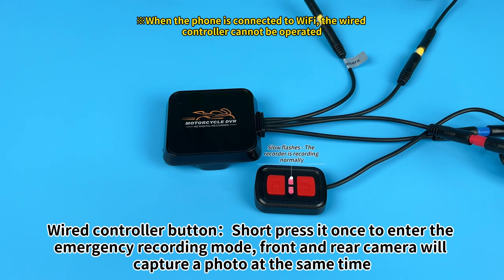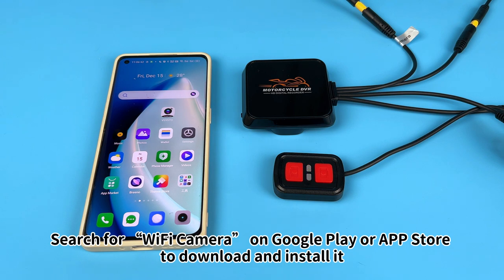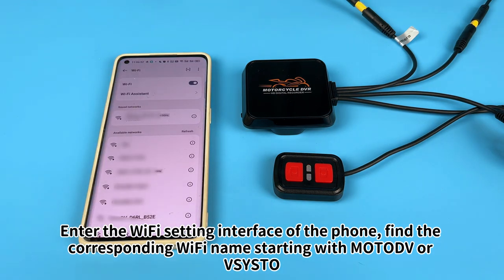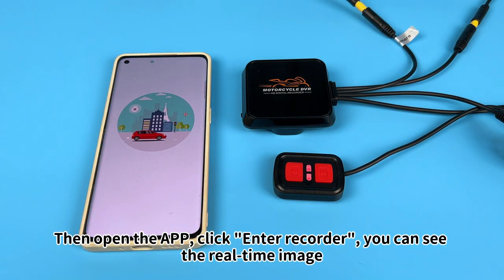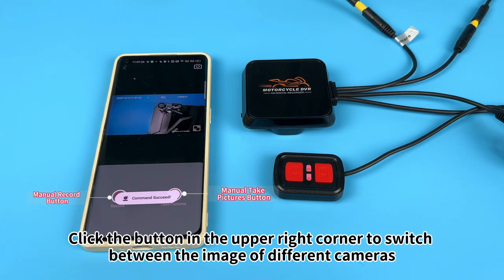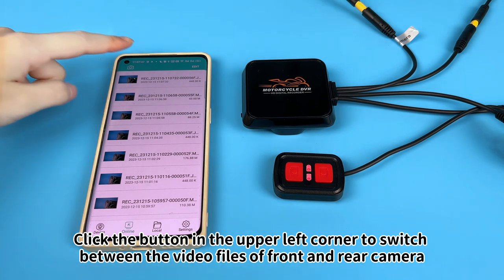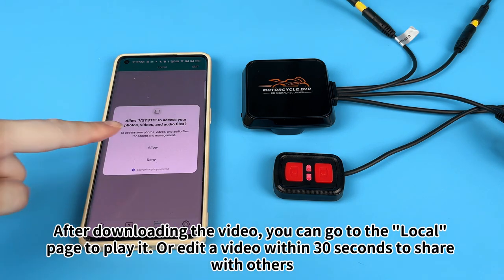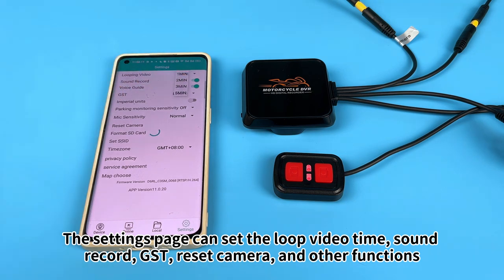D6RL WiFi Motorcycle Dash Camera HD 1080P Front and Rear Camera Operation Video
Screen size: No screen, can be hidden under the seat
Front and rear camera: HD 1080P, 130° wide angle
Mobile APP: "WiFi camera" APP, view recorded videos in real time, download and edit recorded videos, and set system functions
GPS: Not support
WiFi module: Built-in
Loop recording:Support
G-sensor: Built-in
Waterproof:Only cameras
Video format: MOV.264
Memory card(not include): 16G-256G, recommended C10 or above high-quality brand card